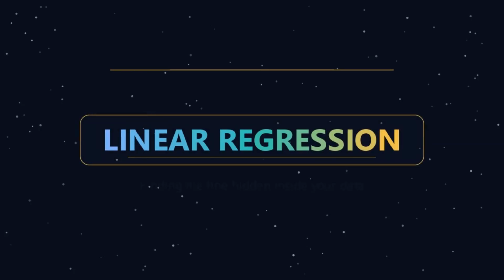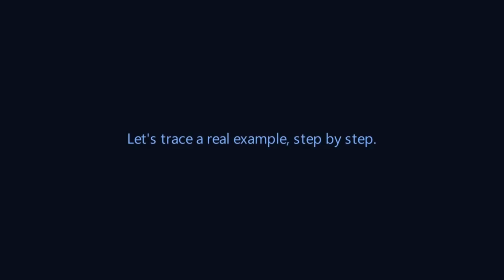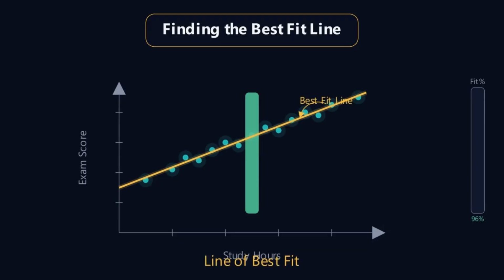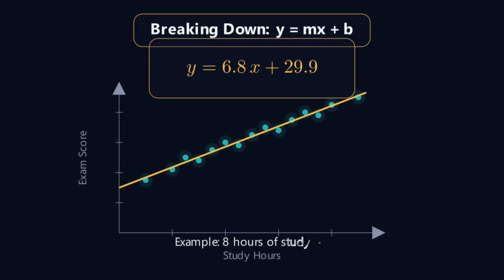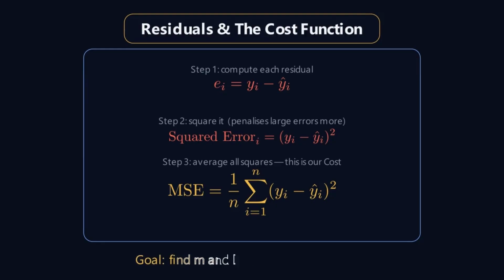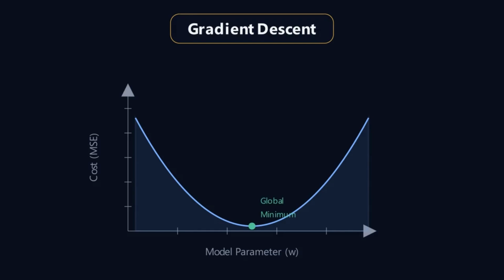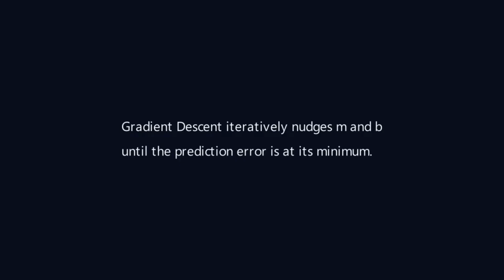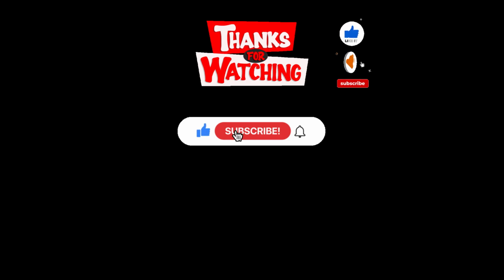Linear Regression Explained in 6 Minutes (Animated) ai machinelearning #2026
📐 Linear Regression explained visually — from raw data all the way to
Gradient Descent — in just 4 minutes.

Whether you're starting machine learning, studying for an exam, or just
curious how AI makes predictions, this video breaks it all down with clean
animations and zero fluff.

⏱️ CHAPTERS
0:00 – Introduction
0:15 – What is Linear Regression?
0:35 – The Dataset (Study Hours vs Exam Score)
1:05 – Finding the Best Fit Line
1:35 – The Equation: y = mx + b
2:15 – Residuals & The Cost Function (MSE)
2:55 – Gradient Descent Explained
3:30 – Making Predictions with the Model
3:50 – Summary

🧠 WHAT YOU'LL LEARN
✅ What linear regression is and when to use it
✅ How to read a scatter plot and spot a linear trend
✅ What the equation y = mx + b really means
✅ What residuals and Mean Squared Error (MSE) are
✅ How Gradient Descent finds the best slope and intercept
✅ How to make predictions using a trained model

📚 RELATED TOPICS TO EXPLORE NEXT
→ Multiple Linear Regression
→ Polynomial Regression
→ Logistic Regression (for classification)
→ Neural Networks (linear regression is their foundation!)